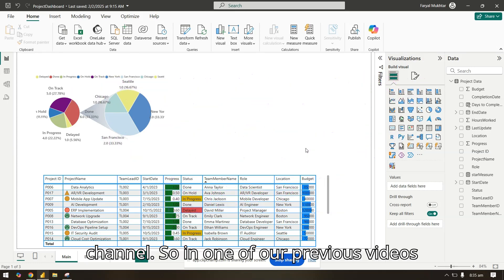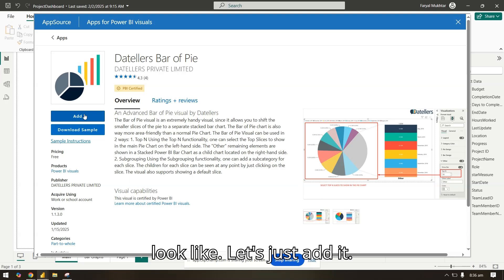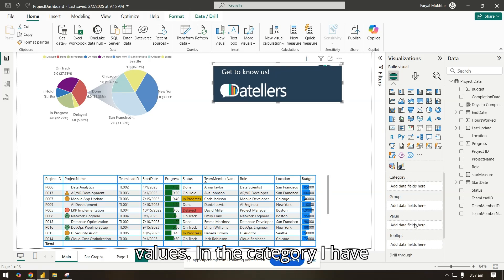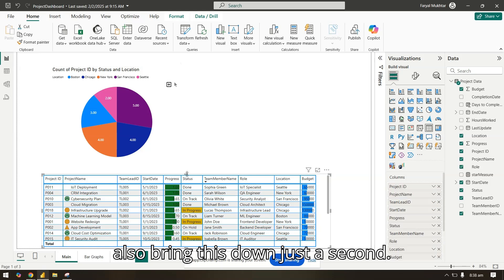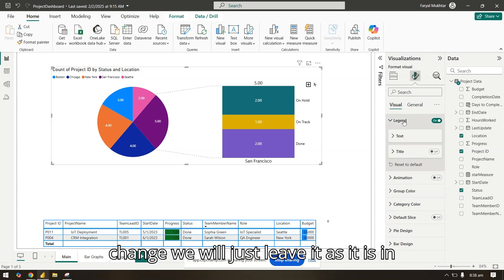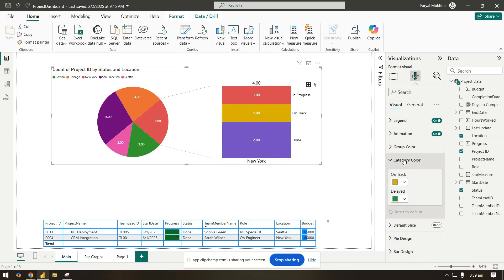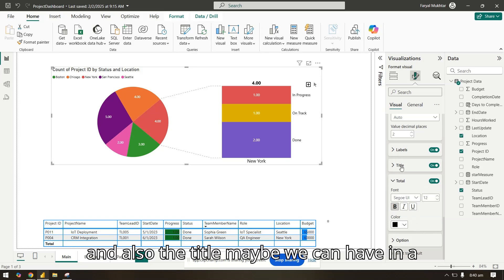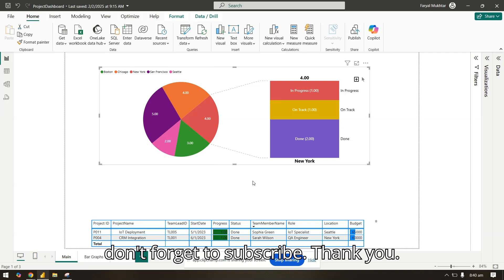How to Create a Bar in Pie Chart in Power BI | Enhanced Data Visualization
Discover how to create a Bar in Pie chart in Power BI to better represent small data categories. This visual helps break down complex datasets by combining a pie chart with a bar chart, making it easier to analyze and compare values. Watch this step-by-step guide to learn how to implement and customize this unique visualization!